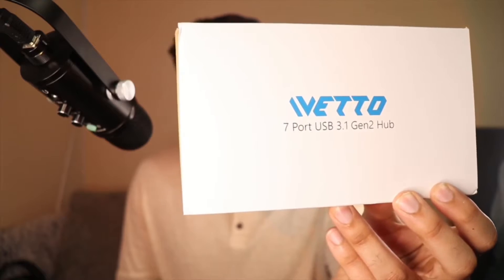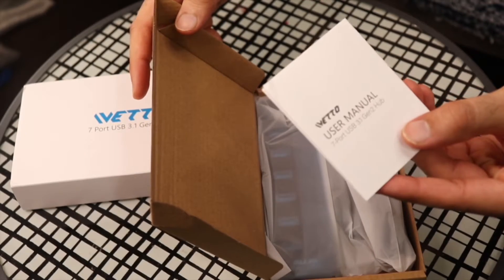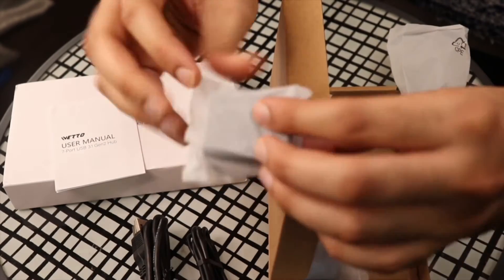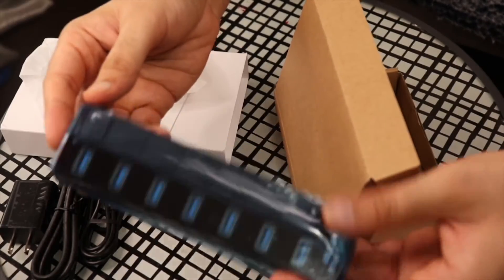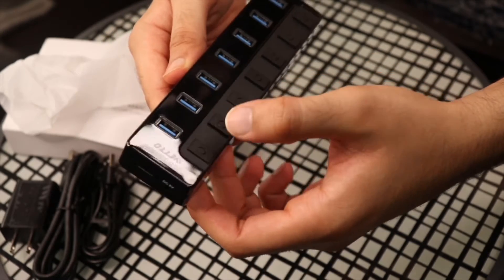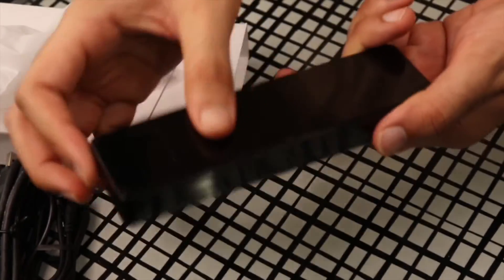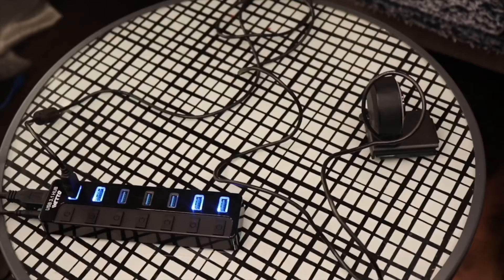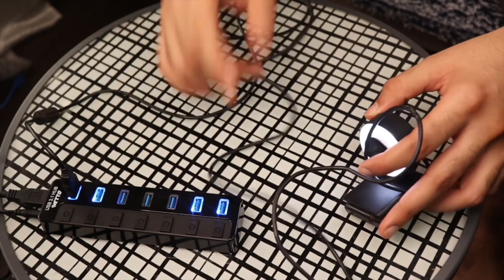USB 3.0 review| Get more ports on your system| increase port capacity